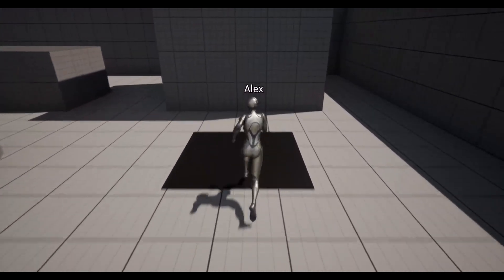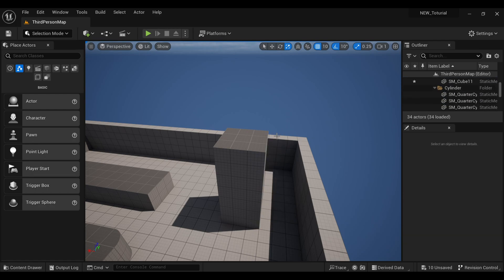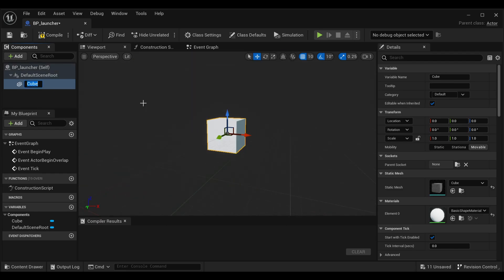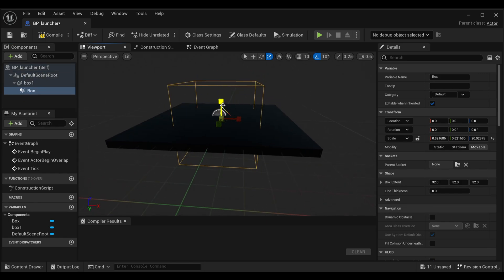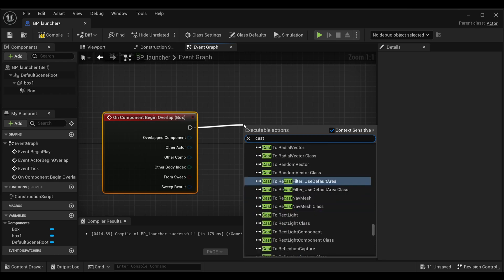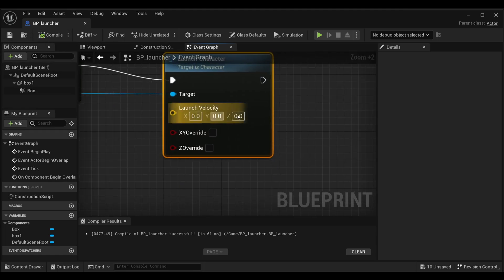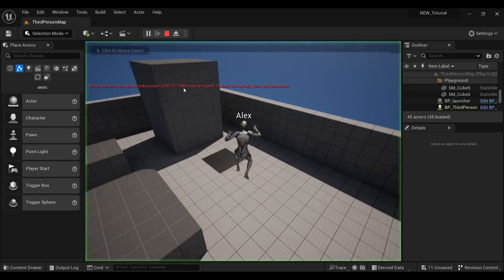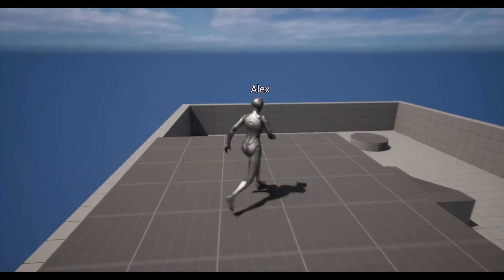Crafting LAUNCH PAD - Unreal Engine!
Crafting LAUNCH PAD In Unreal Engine | how to make launch pad in unreal engine |

Title: "Unreal Engine: Crafting an Epic Launch Pad"

Description:

Welcome to a thrilling journey in Unreal Engine where we delve into the creation of a stellar launch pad from scratch. In this comprehensive tutorial, we explore step-by-step how to design and build a dynamic launch pad environment using Unreal Engine's powerful tools and functionalities.

Let's embark on this epic journey together and unleash the potential of Unreal Engine!